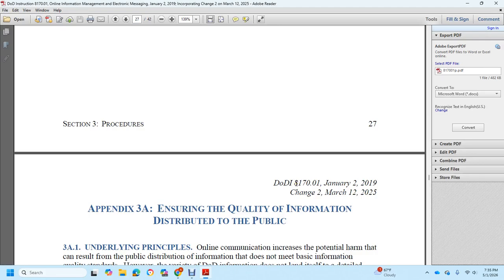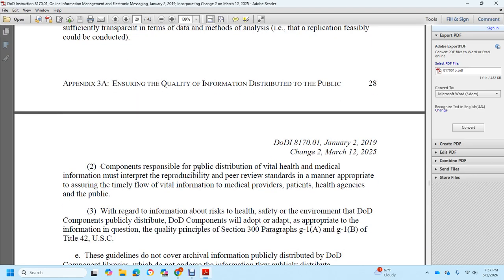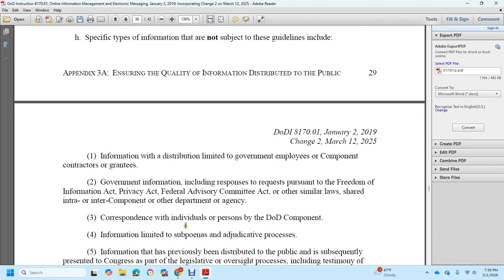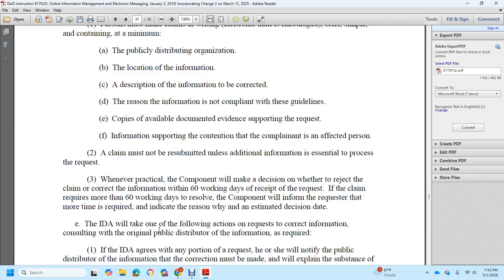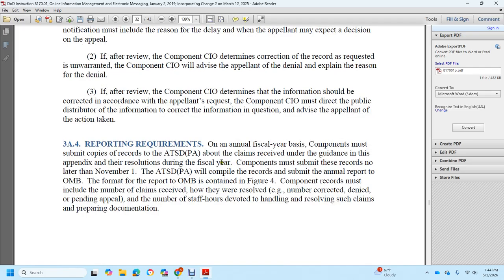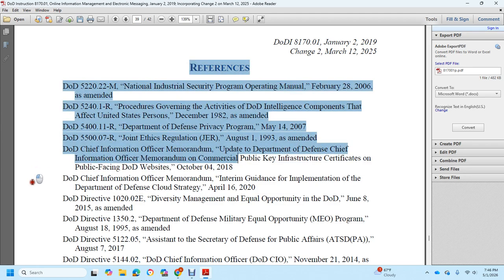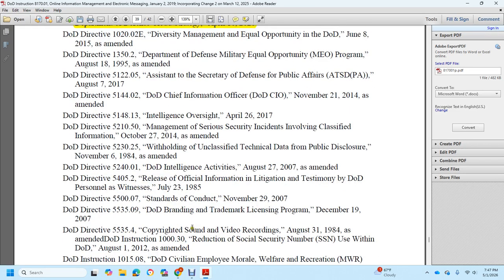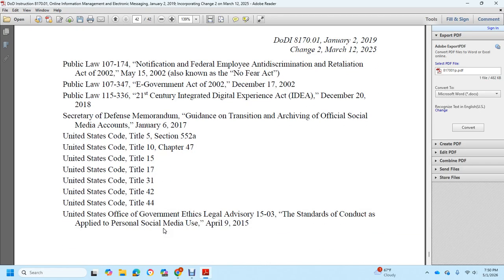DOD ONLINE INFORMATION MANAGEMENT AND ELECTRONIC MESSAGING PART 2